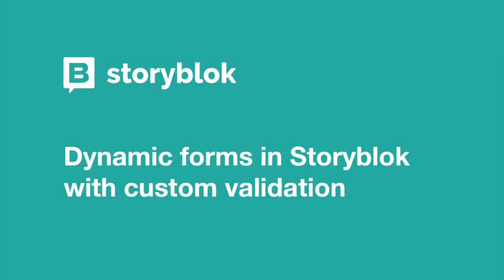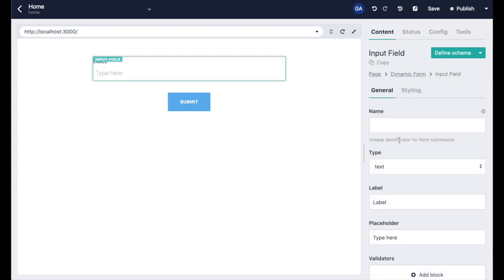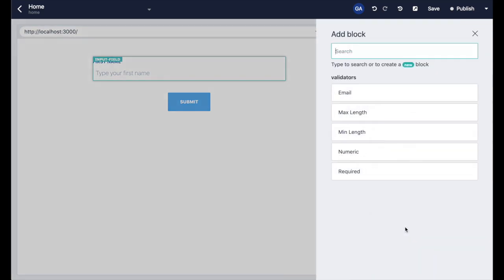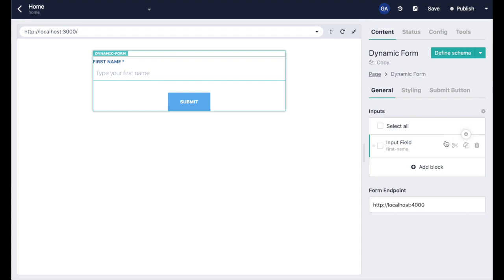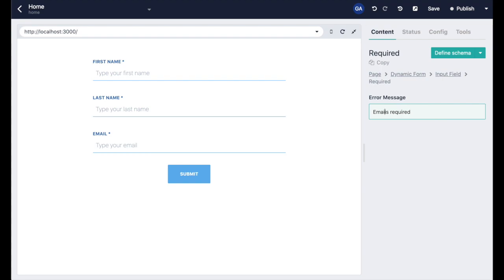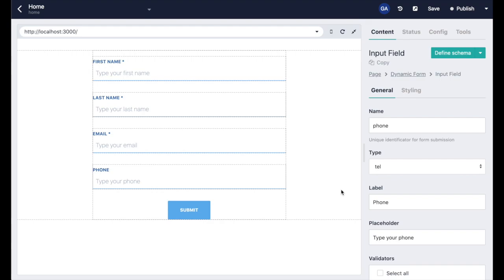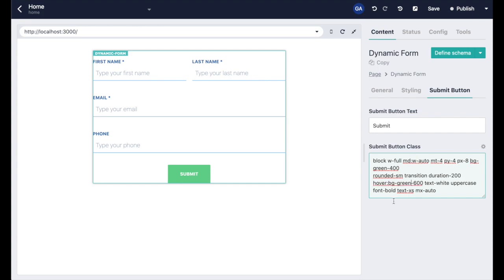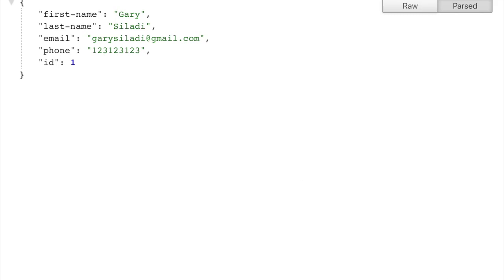Example of the dynamic form built with custom validation in Storyblok and Vuelidate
Example of the dynamic forms builder in Storyblok with custom validation using the Vuelidate. The form fields are styled using the TailwindCSS. Read the whole